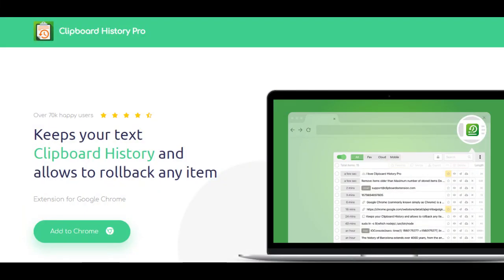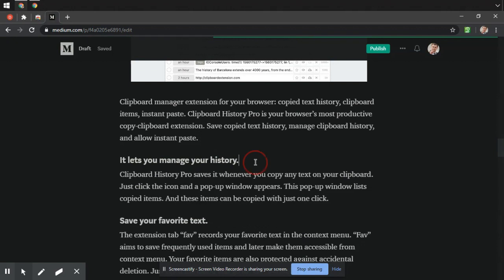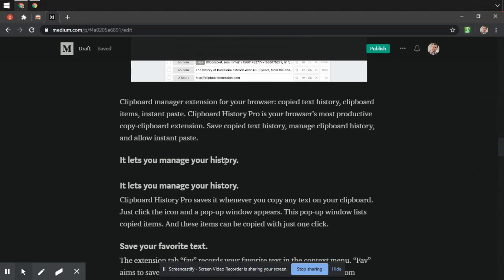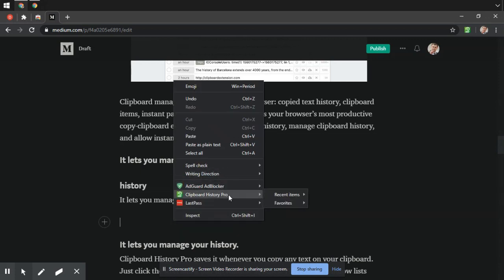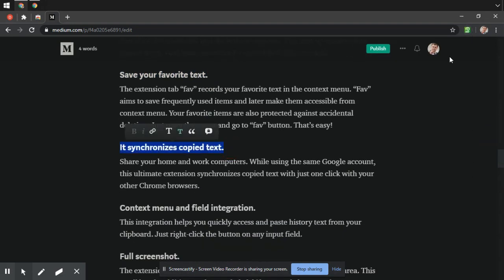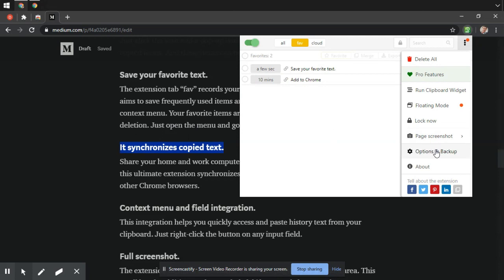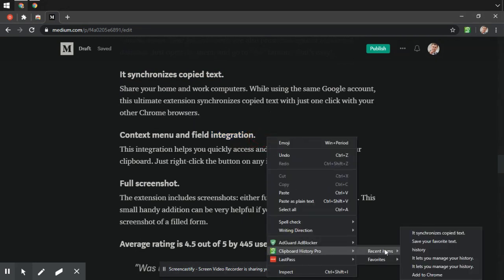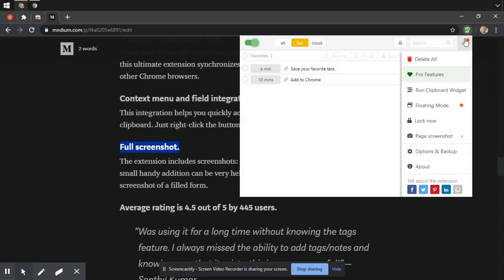Clipboard History Pro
Clipboard manager extension for your browser: copied text history, clipboard items, instant paste. Clipboard History Pro is your browser’s most productive copy-clipboard extension. Save copied text history, manage clipboard history, and allow instant paste.
It lets you manage your history.

Clipboard History Pro saves it whenever you copy any text on your clipboard. Just click the icon and a pop-up window appears. This pop-up window lists copied items. And these items can be copied with just one click.

Save your favourite text.

The extension tab “fav” records your favourite text in the context menu. “Fav” aims to save frequently used items and later make them accessible from the context menu. Your favourite items are also protected against accidental deletion. Just open the menu and go to “fav” button. That’s easy!
It synchronizes copied text.

Share your home and work computers. While using the same Google account, this ultimate extension synchronizes copied text with just one click with your other Chrome browsers.

Context menu and field integration.

This integration helps you quickly access and paste history text from your clipboard. Just right-click the button on any input field.

Full screenshot.

The extension includes screenshots: either full page or just a visible area. This small handy addition can be very helpful if you need, for example, a screenshot of a filled form.